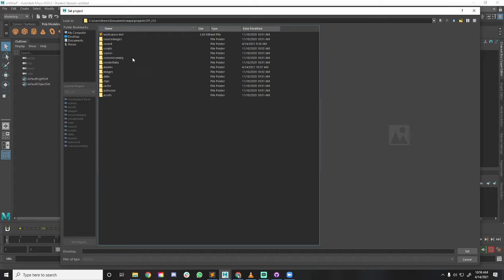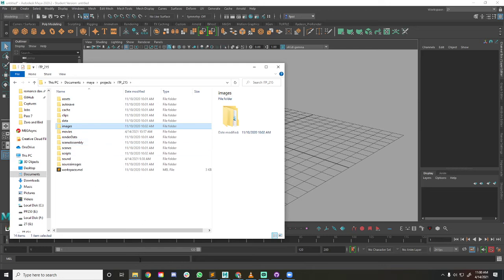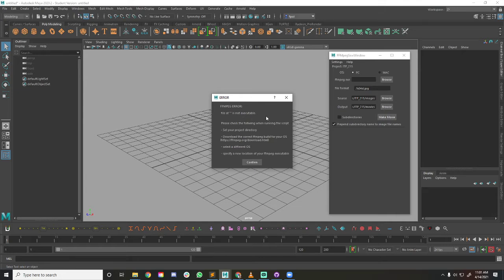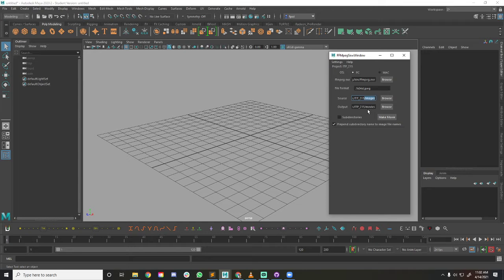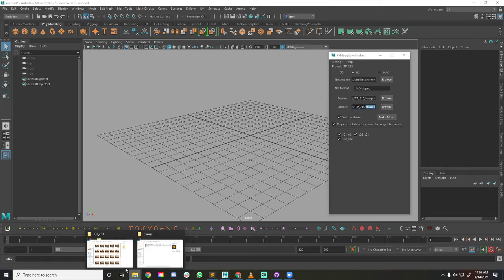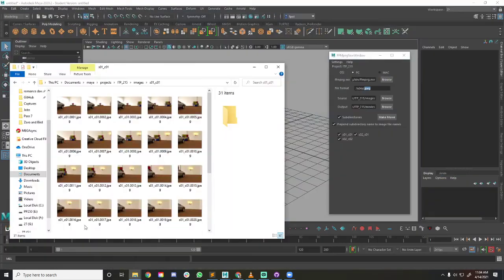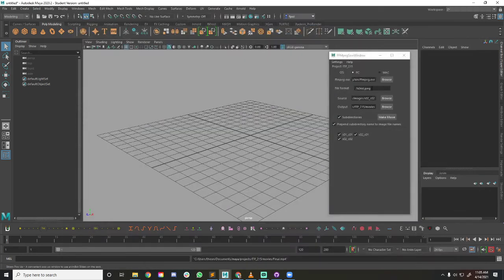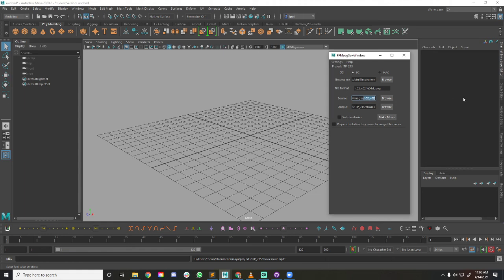MMpeg_Stitch.mel usage